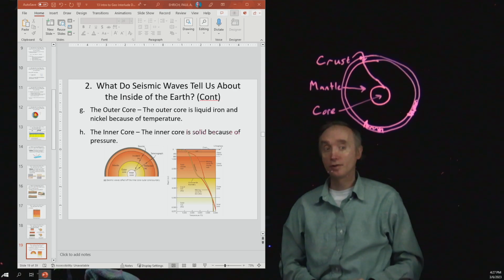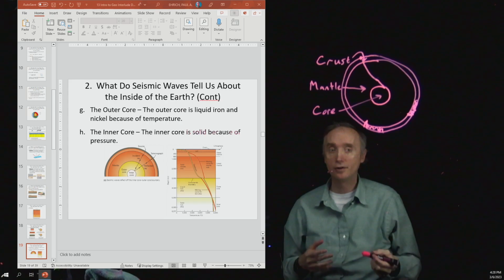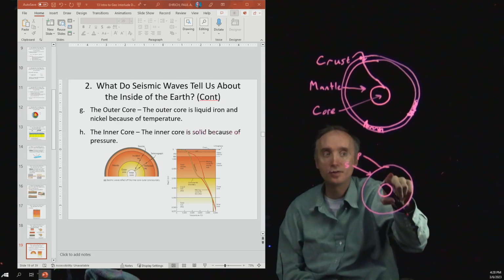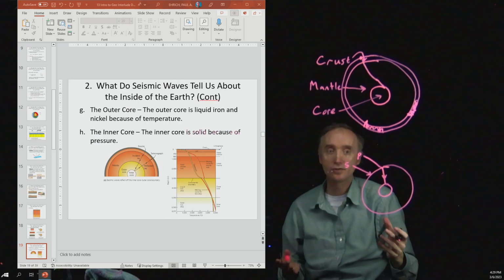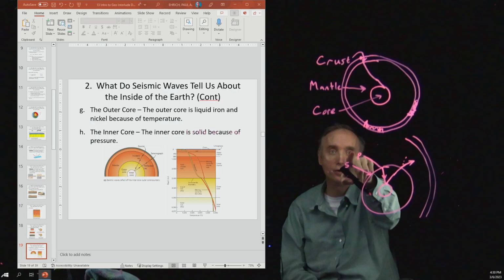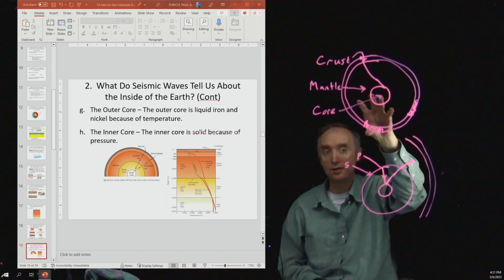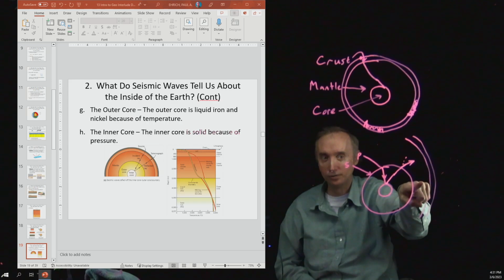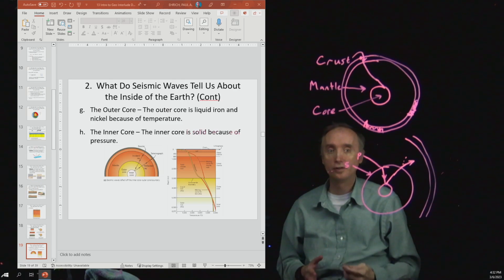Glg ID 7 The Core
In this segment of interlude D you will learn about the Earth's outer and inner core.